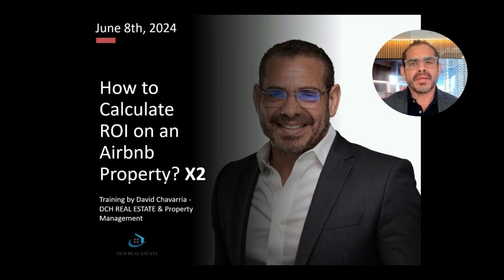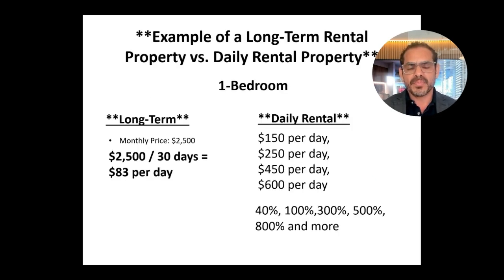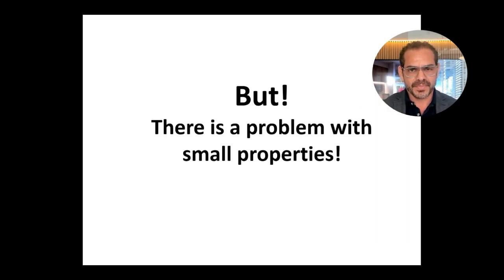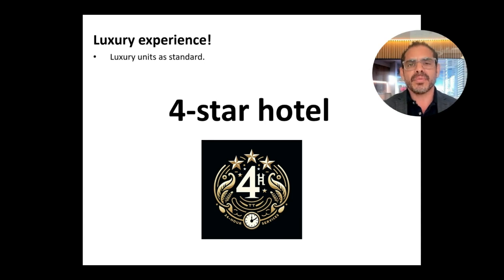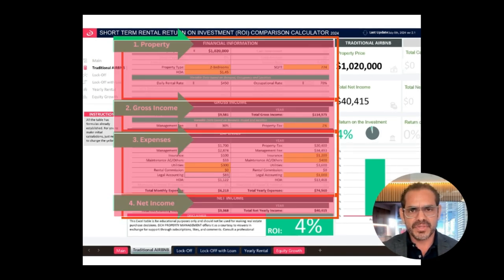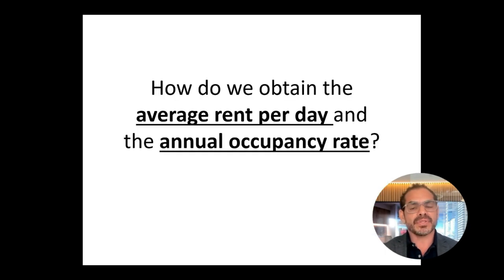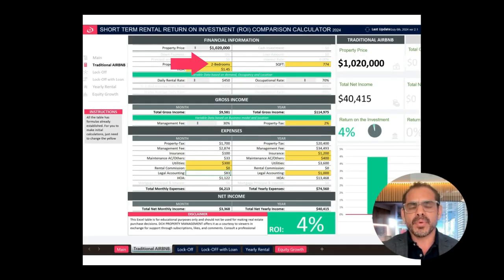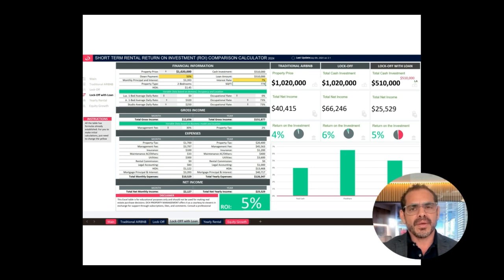Mastering ROI Calculation for Daily Rental Properties with FlexShare | Complete Guide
Description:
Do you want to maximize your earnings with daily rental properties? Discover how to accurately calculate ROI using FlexShare. In this video, recorded on June 8th, 2024, we provide a step-by-step guide on how Vida Edgewater Miami transforms daily rentals with its exclusive flexibility, allowing you to use the property as one large unit or divide it into several smaller units. Learn to leverage this innovative feature to increase your return on investment.
by David Chavarria | Sales Director June 8th 2024

🔹 Vida Edgewater Miami: Taking daily rentals to the next level with FlexShare.

**Chapters:**
-  00:00 [Intro]
-  00:52 [Disclaimer]
-  05:05 [Webinar Instructions]:
-  02:26 [what is ROI (Return on an Investment)?]:
-  02:47 [Why daily  rentals]:
-  03:38 [Why FlexShare]:
-  05:54 [What are the two important factors that influence ROI?]:
-  08:00 [How Does the Calculator work?]:
-  11:04 [Hotel vs Airbnb]:
-  13:26 [Why Vida?]: